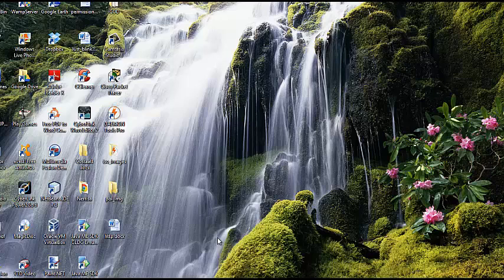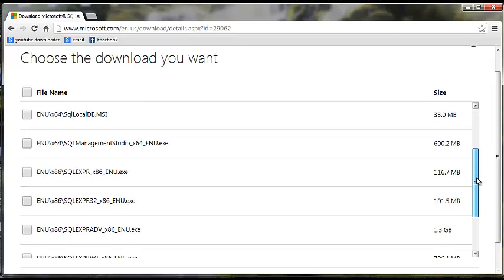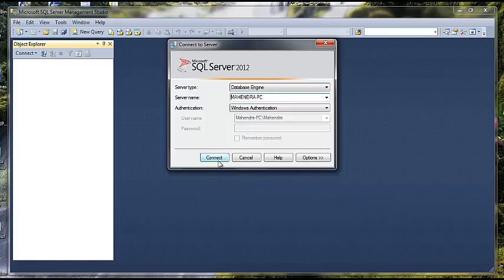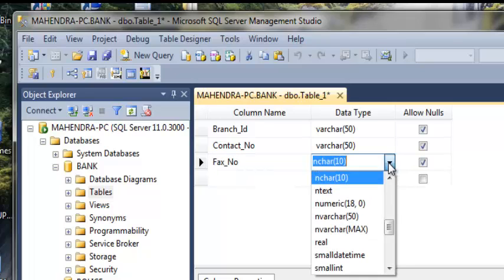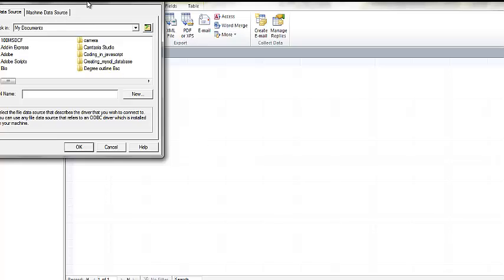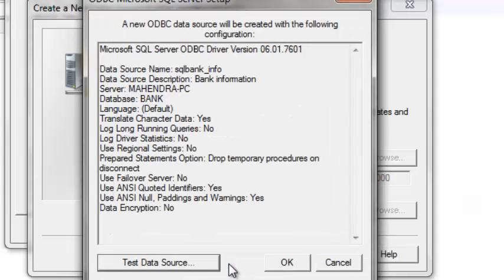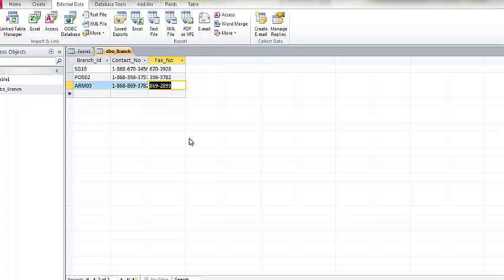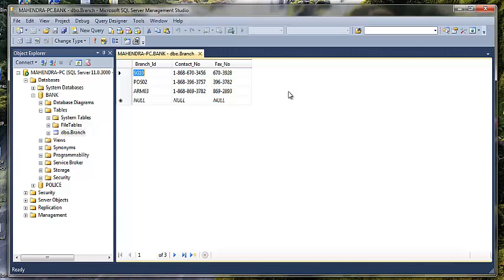Client/Server Tech. - Linking Microsoft Access Databases to SQL Databases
This video demonstrates how to link Microsoft Access Databases to SQL Databases using SQL Server 2012